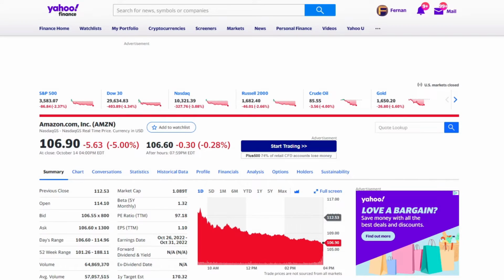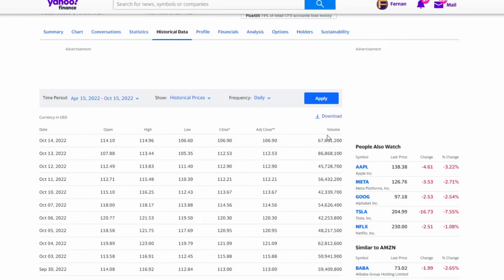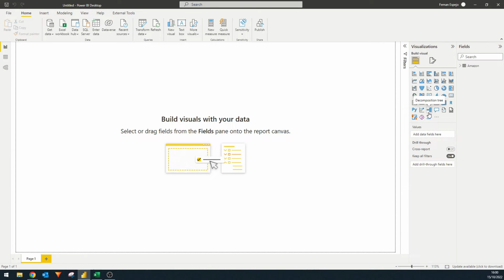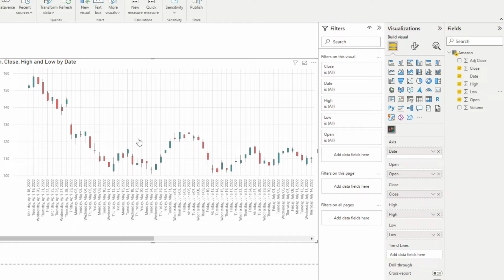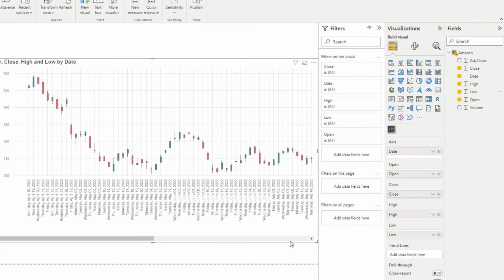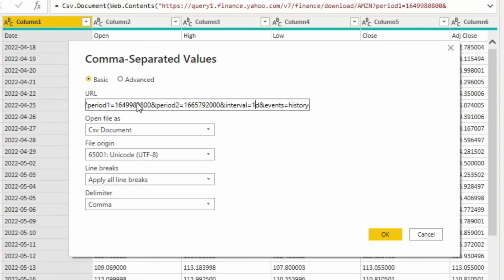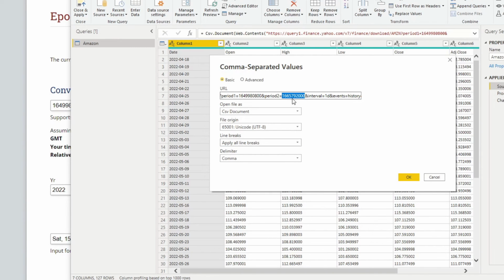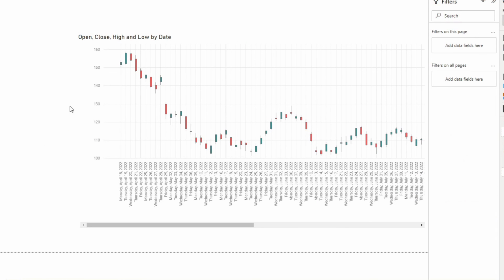Get Data from Yahoo Finance AUTOMATICALLY / Show data as Candlesticks // Beginners Guide to Power BI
In this video we cover how you can fetch data from Yahoo Finance, visualise them as candlesticks in Power BI and how you can ensure its set up to fetch the latest data automatically